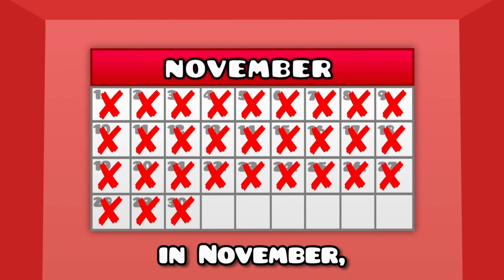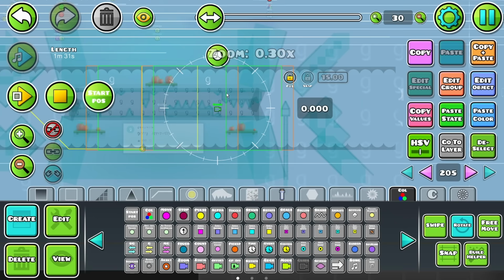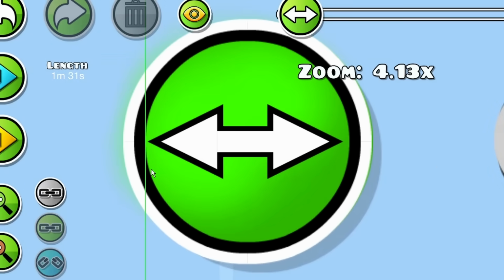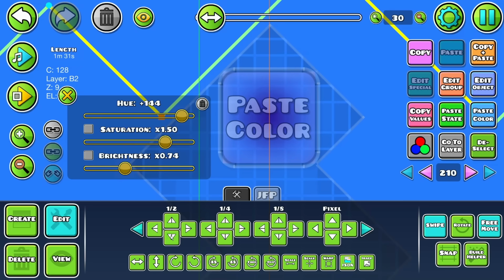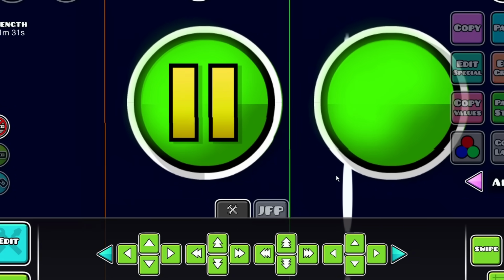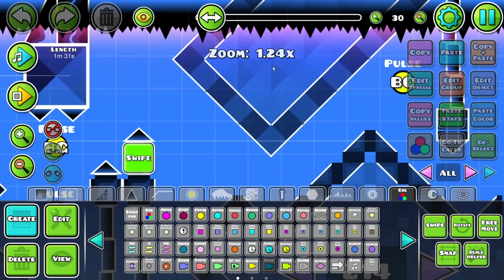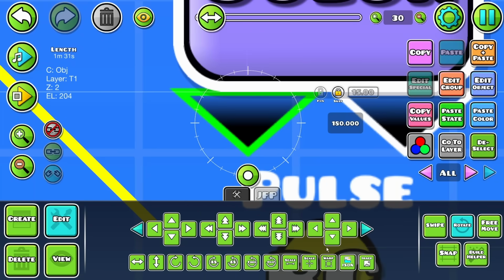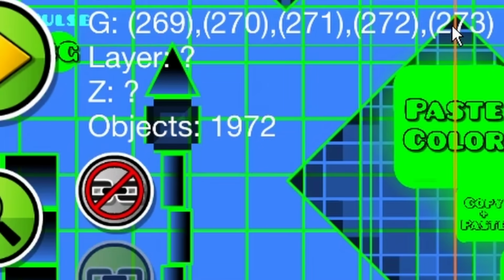Building the GD Editor using the GD Editor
BLOCKVEMBER DAY 19 - GD EDITOR

A yearly tradition here at the smango23 channel where I attempt to build parts for a month straight. Will I complete the challenge?

Song used in the level: Kubbi - Up in my Jam